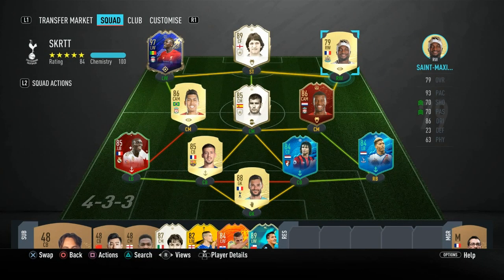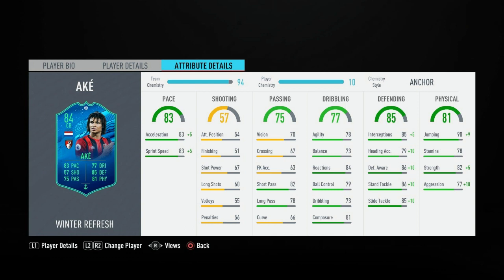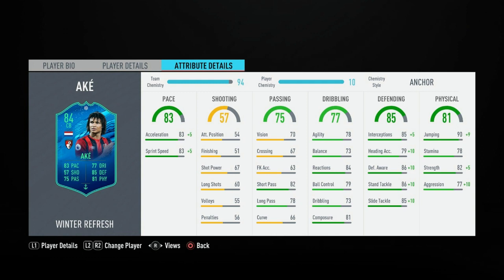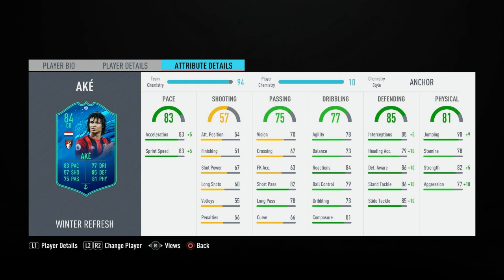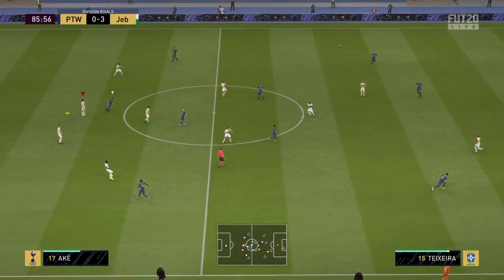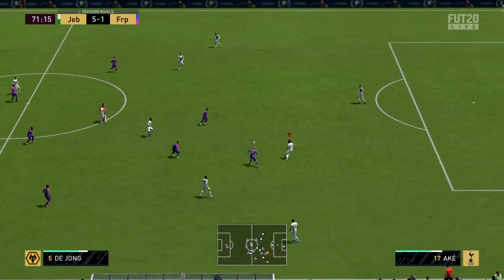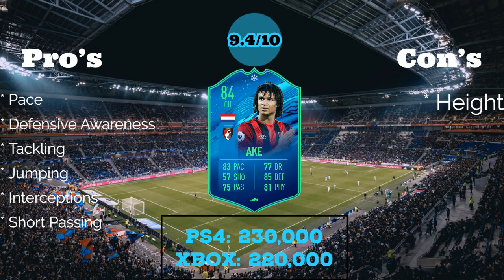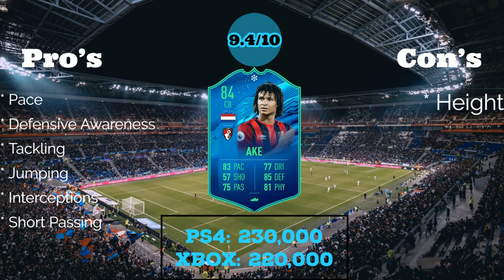FIFA 20 AKE PLAYER REVIEW| FIFA 20 (84) WINTER REFRESH NATHAN AKE PLAYER REVIEW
FIFA 20 AKE PLAYER REVIEW CHEAP VVD!!??
FIFA 20 NATHAN AKE WINTER REFRESH PLAYER REVIEW
WILL YOU TRY HIM OUT??